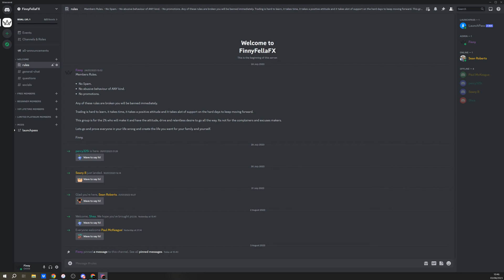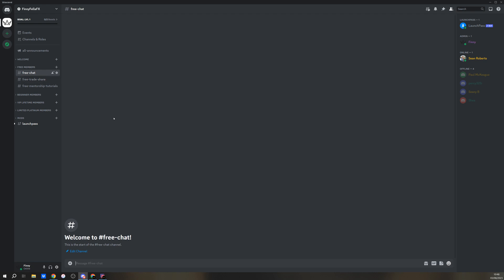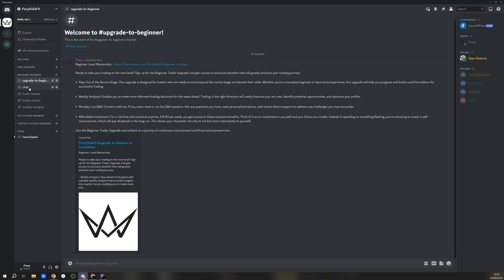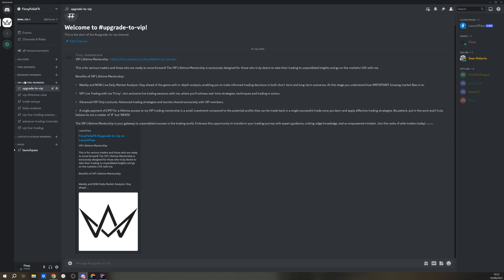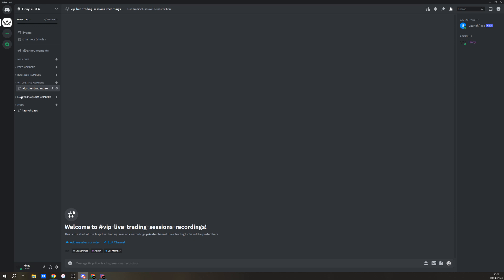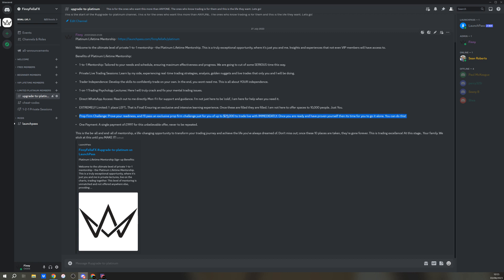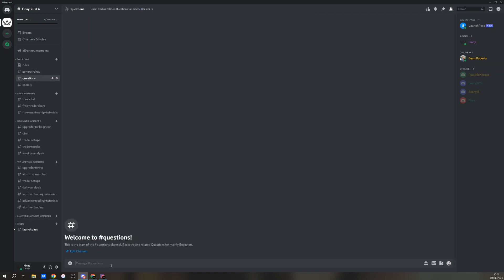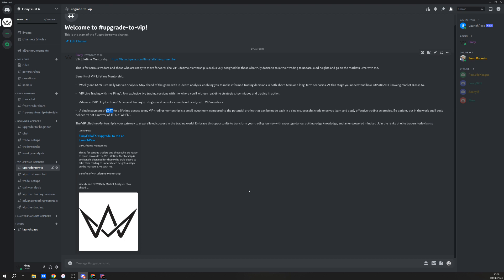FinnyFellaFX Discord Members Welcome - WATCH THIS FIRST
All New Members watch this first. This is where you begin.